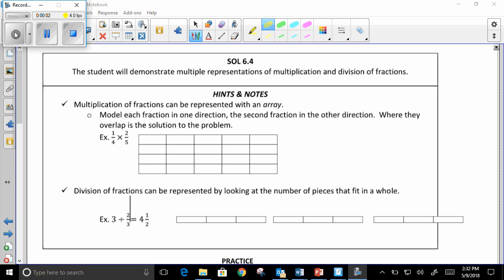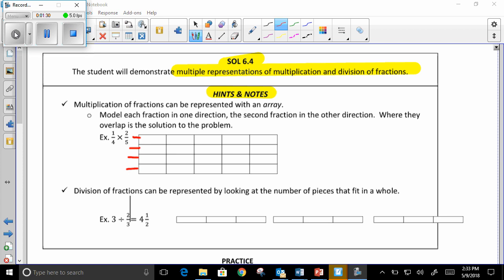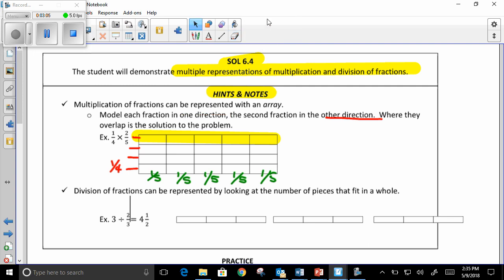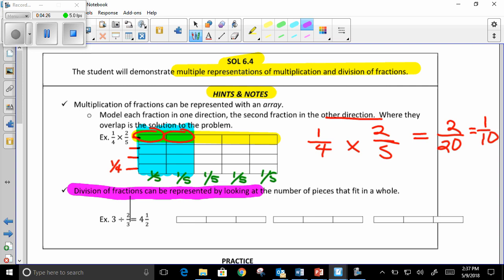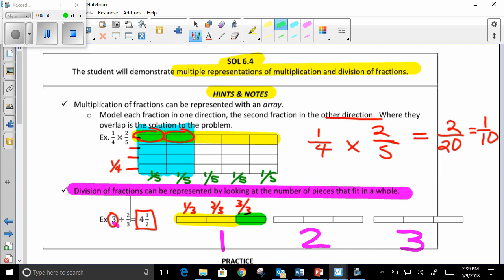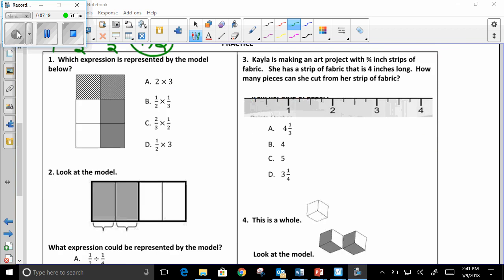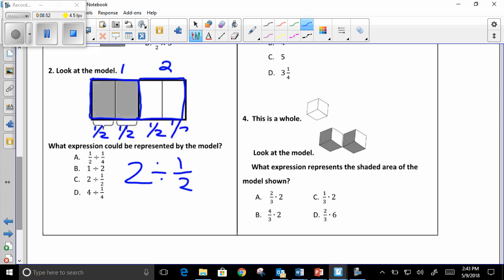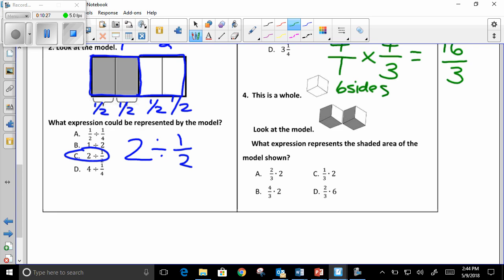Math SOL 6.4